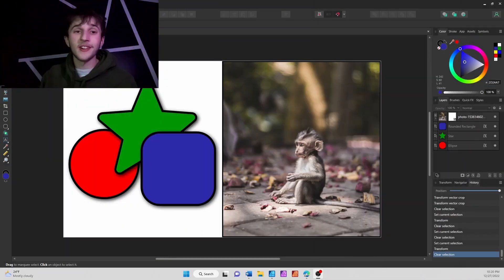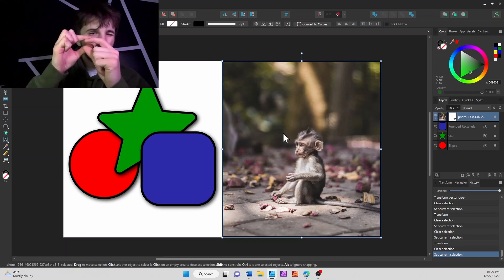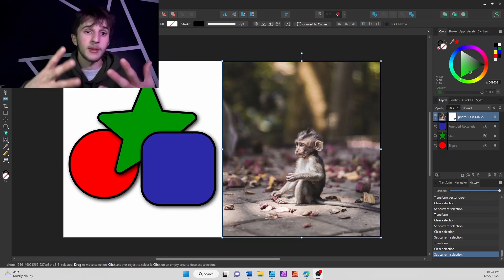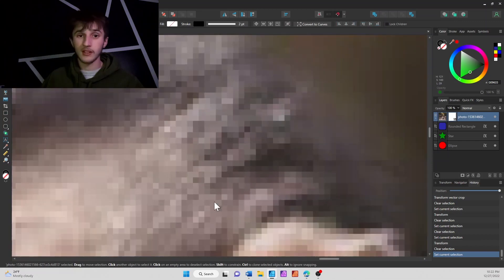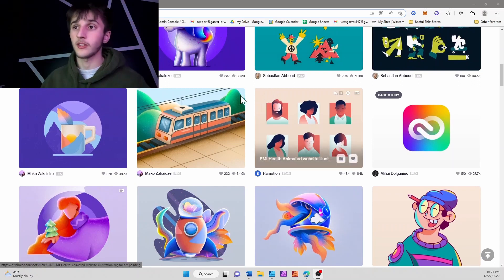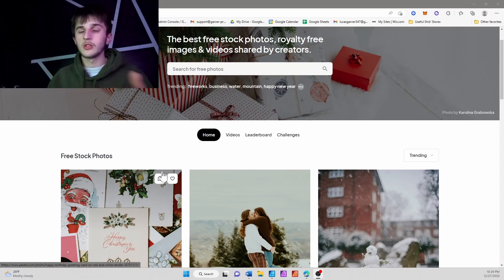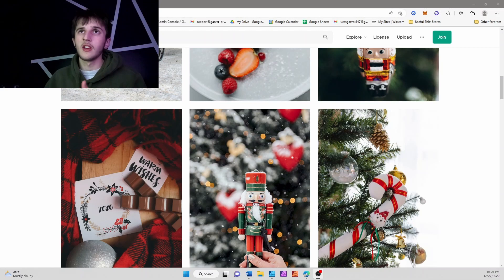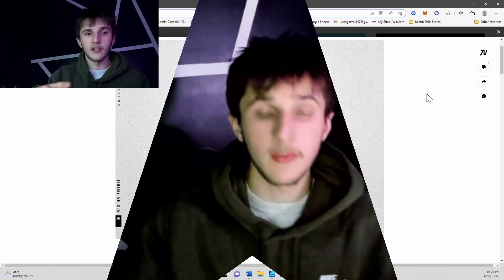Vector VS. Pixel - GFX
In this video I go over the differences between Vector graphics and Pixel graphics in Graphic Design. I hope you enjoyed!

 ~Tools Used in this video:
          - Affinity Designer Version 2
          - OBS Studio
          - Davinci Resolve 18
          - Dribbble
          - Pexels